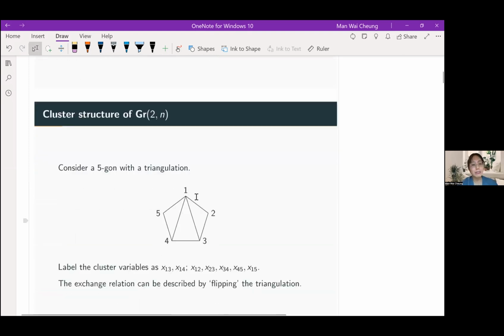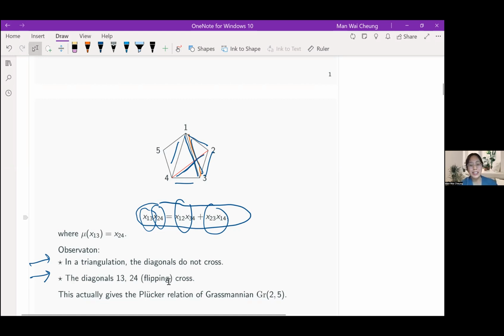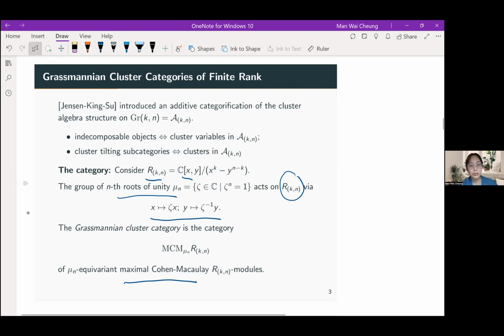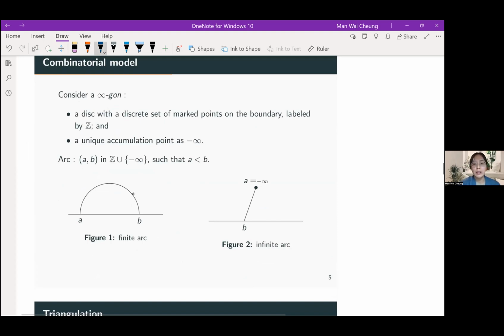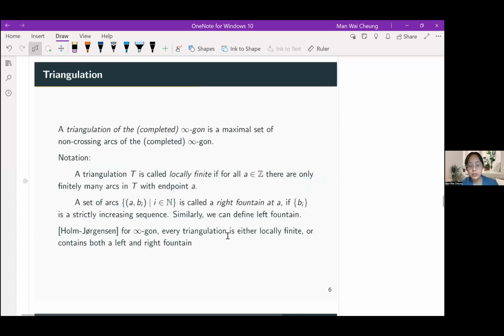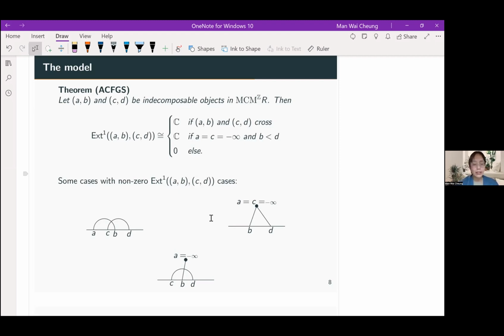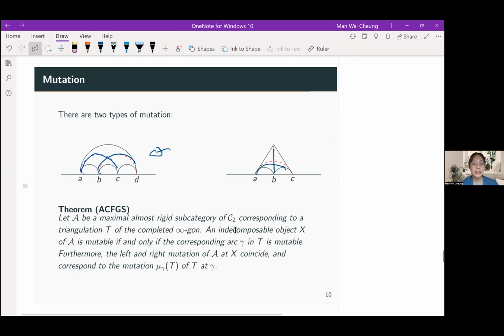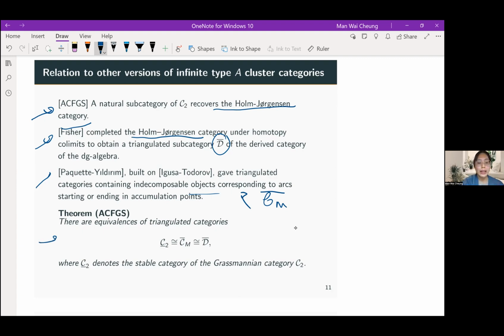Mandy Cheung: Cluster structures for the 𝐴∞ singularity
Abstract: Jensen-King-Su give a correspondence between finite type 𝐴 cluster algebras and the hypersurface singularities. The combinatorics can be described by triangulations of regular (𝑛+3)-gons. In the correspondence, the indecomposable objects are related to arcs in the polygon, and triangulations give cluster tilting objects. Further, mutations are encoded by diagonal flips. It is natural to extend this construction to the infinity-gon. We are going to see that the category of ℤ-graded MCM modules over the 𝐴∞ curve singularity carries the infinite type A cluster combinatorics. And this category has cluster tilting subcategories modeled by certain triangulations of the (completed) infinity-gon. This is a joint work with Jenny August, Eleonore Faber, Sira Gratz, and Sibylle Schroll.